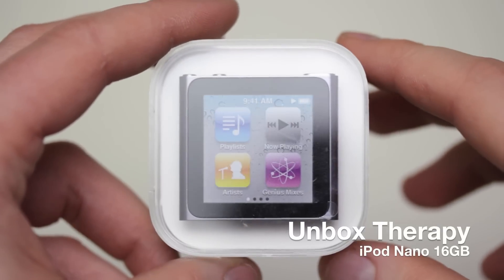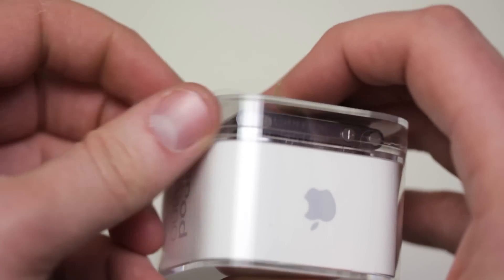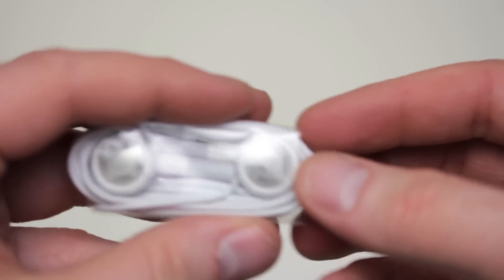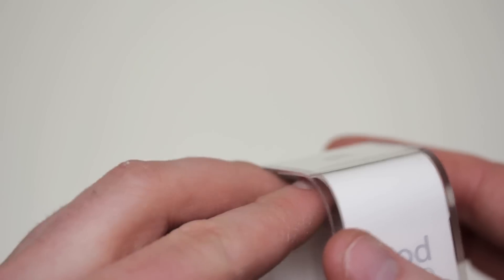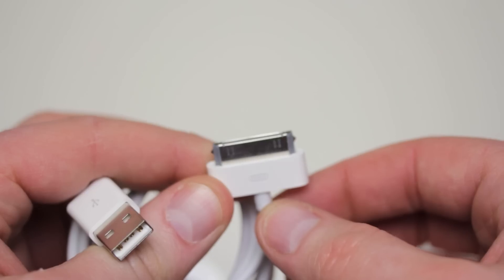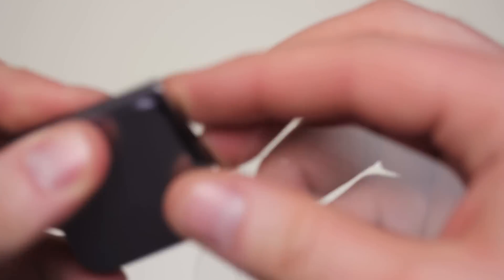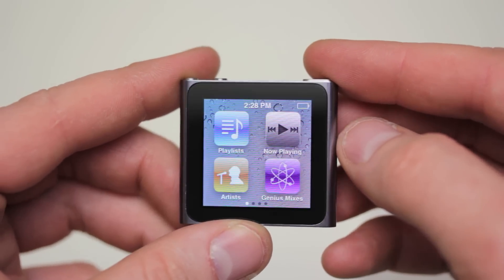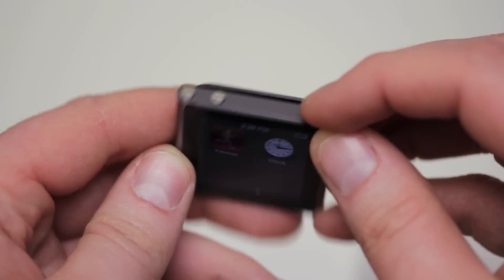iPod Nano 6th Generation Unboxing & Overview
PRICING & AVAILABILITY
iPod Nano 6th Gen

- This is an unboxing and overview of the iPod Nano 6th Generation.